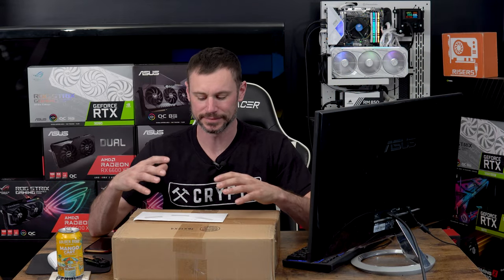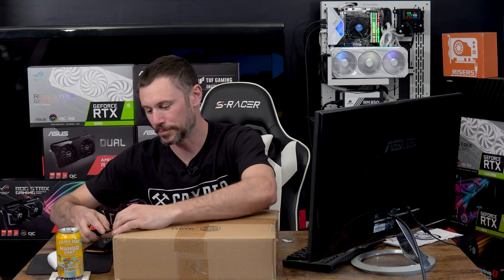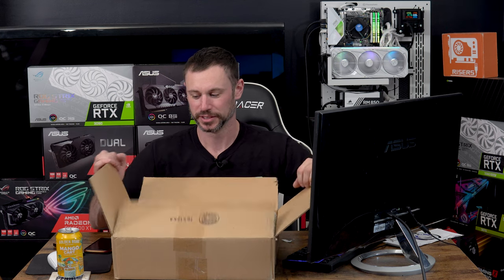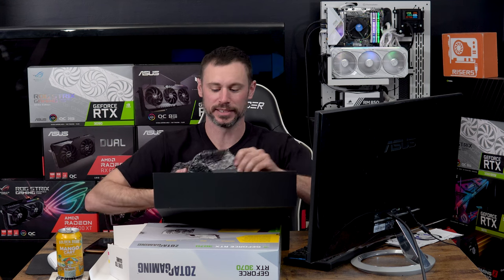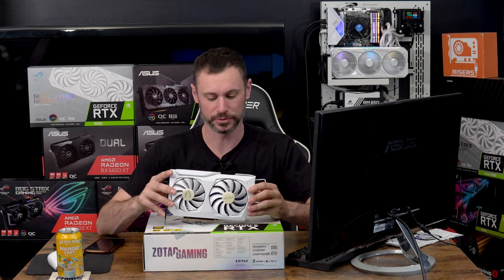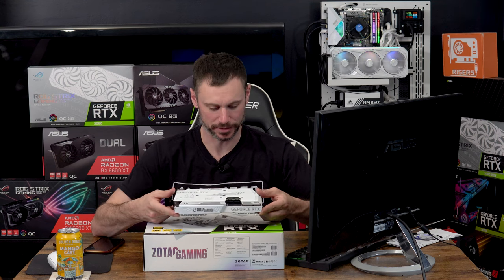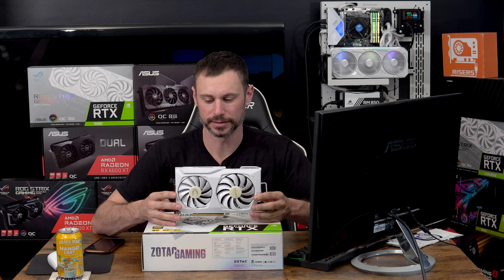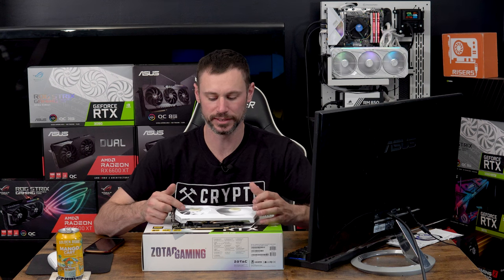I Bought A White Zotac 3070 Non LHR From Altered Component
Zotac 3070

$20 off Frame: AAAJT20

Mining Farm:

FTW Rig:
EVGA 3080ti: EVGA 3080ti
EVGA 3080
EVGA 3070
EVGA 3090
EVGA 3070ti

20 Series Rig:
EVGA 2060 super
EVGA 2070 super
EVGA 2080
EVGA 2080 super

6600/xt Rig:
12gpu mining motherboard
8 cap risers
Asus Dual 6600
Gigabyte 6600xt
Asrock 6600xt
MSI 6600

Test bench:
Thermaltake P3
Asus z390-a
Intel i5 9400
Ballistix 16gb RGB
Ballistix 16gb White
Corsaid RM850x white
Asus Tuf RTX 3080
5700xt rig:
1500 watt PSU

Octominer Rig:
EVGA 1660ti
EVGA 2060 KO
EVGA 1660 super
Asus TUF 1660 super
8 gpu mining frame

Rig 5600xt:
6gpu mining frame